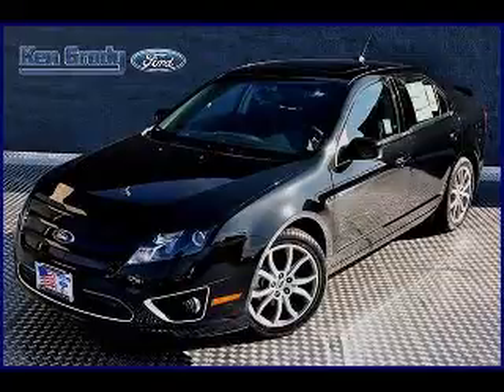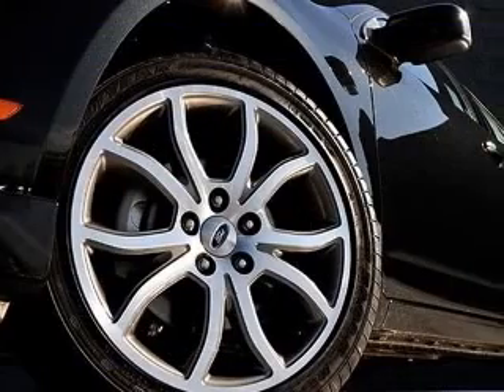2011 Ford Fusion Ken Grody FordBuena Park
2011 Ford Fusion SE
Engine: 2.5L 4 cyls
Color: Black